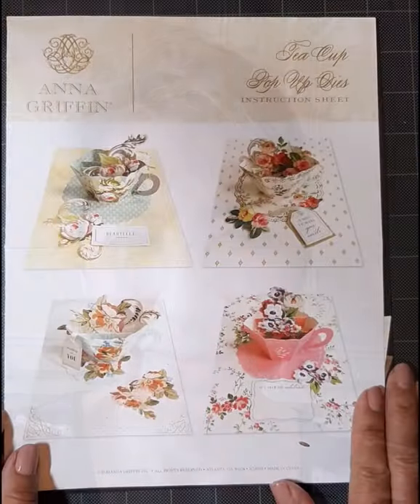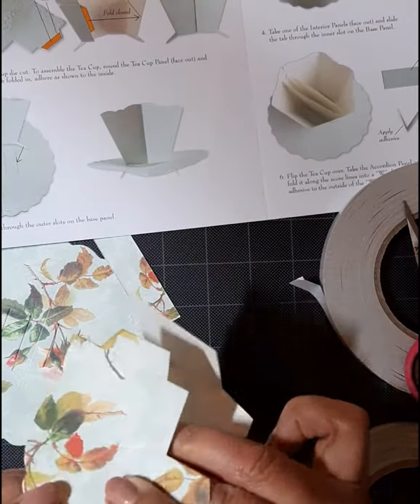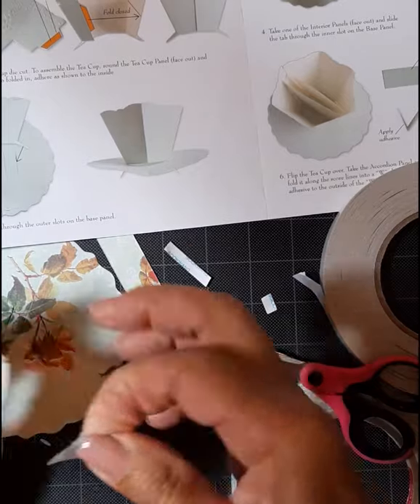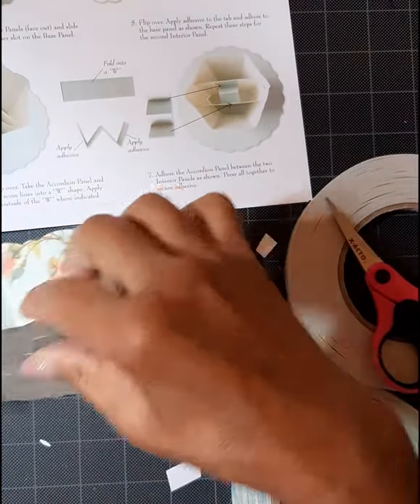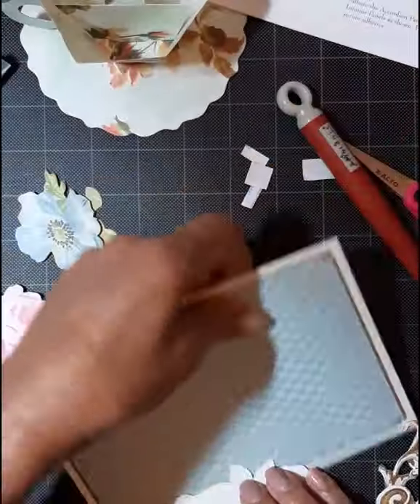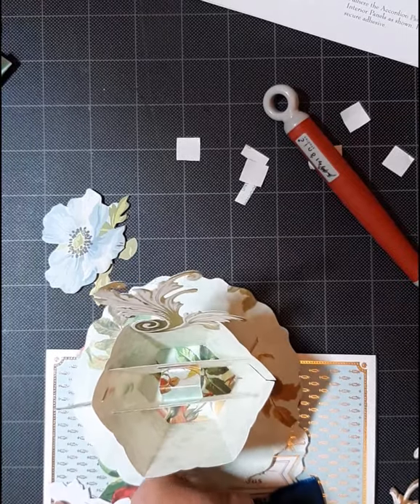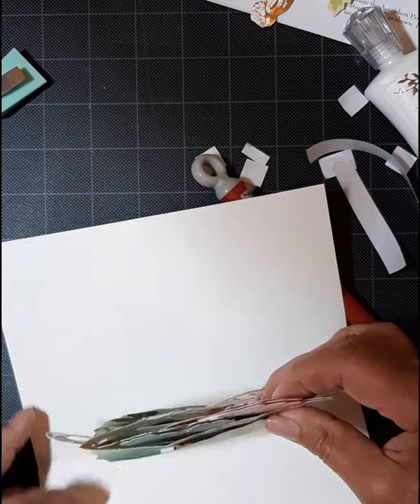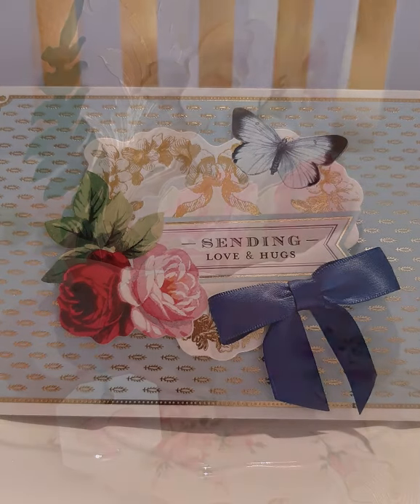Anna Griffin Tea Cup Pop-Up Card Tutorial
Making the tea cup pop-up from Anna Griffin is easy and goes together fast. Using cardstock, die cutting and adhesive makes the most elegant surprise for whoever receives this card.  There is also a secret that keeps any card from falling apart.  Available on HSN or Anna's website, this is a must have die cutting set for every paper crafter.